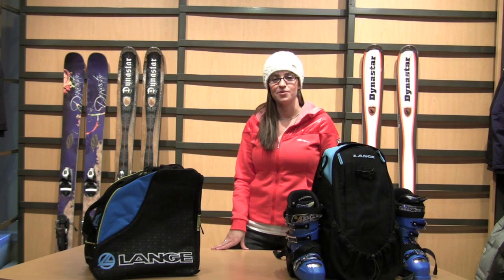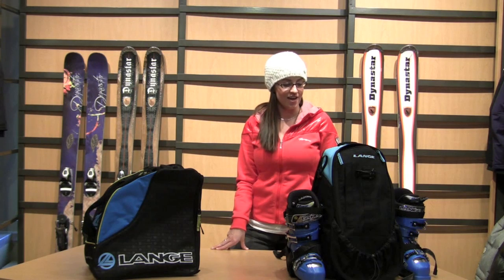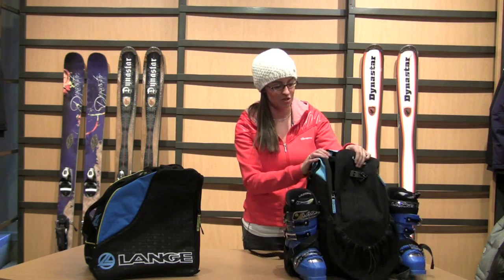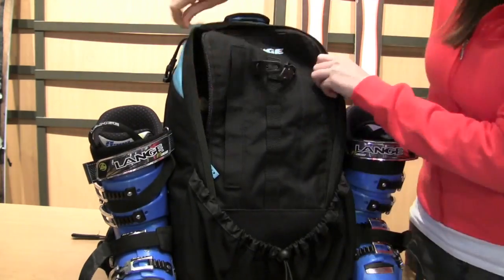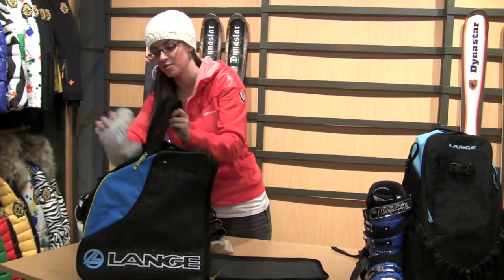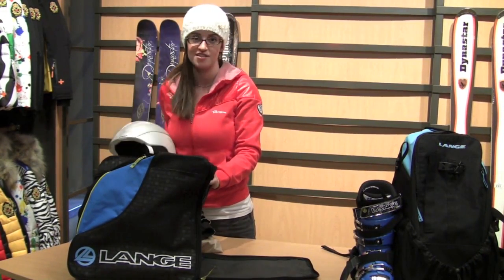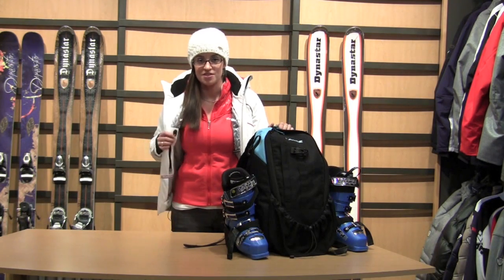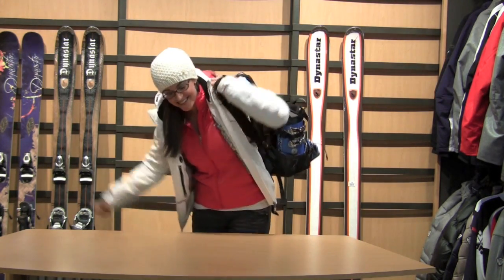Tip of the Week -- How to Pack a Boot Bag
Laura Barnes of Ski Salt Lake shows you how to pack a boot bag as well as general travel tips for your ski vacation.